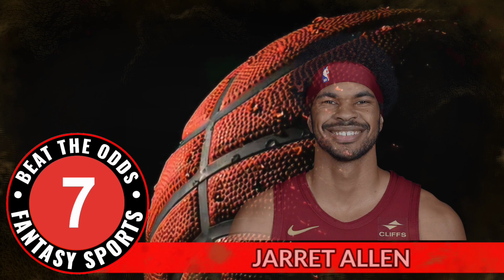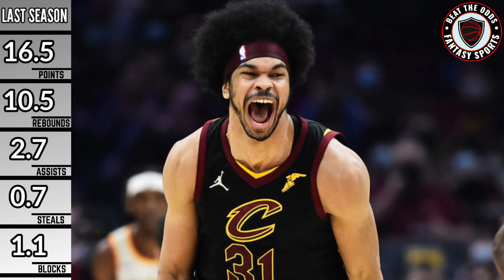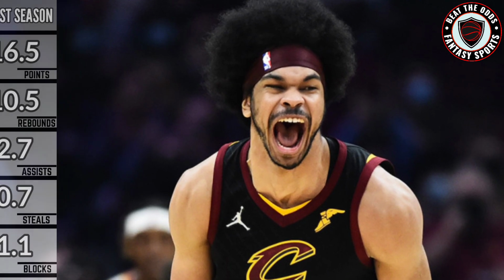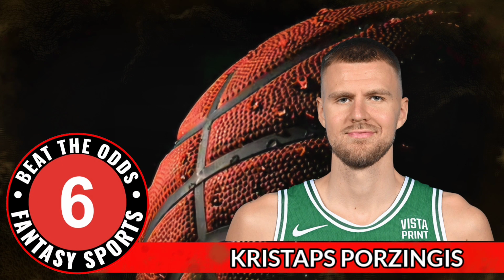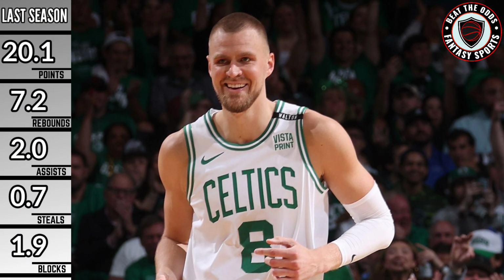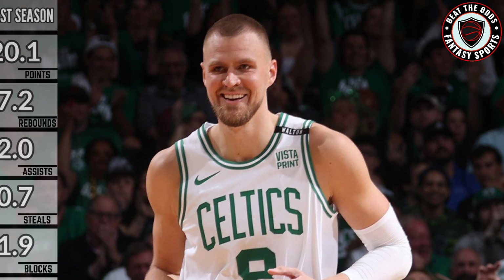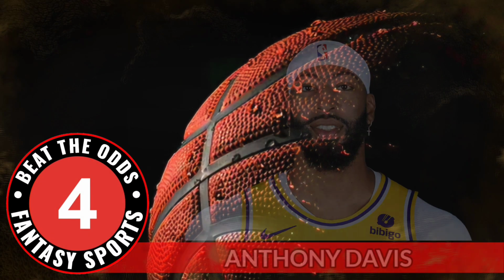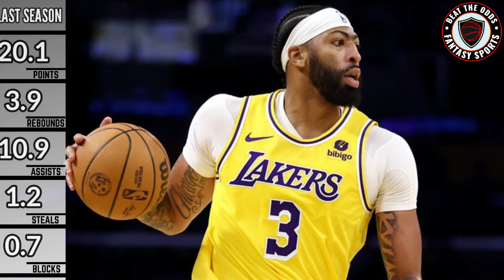🏀 TOP 10 CENTERS in 2024-25 Fantasy Basketball Rotisserie Leagues! 🏀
Fantasy Basketball IS BACK! In this episode I cover the top 10 Centers in Rotisserie Leagues for Fantasy Basketball this season!

Do you have a fantasy basketball question that you want me to answer? Ask me on QU! submit your question, and I will give you a personal audio response right to your email! You can even send me screenshots of your team for me to review! It’s super easy to do and it’s a way to get expert fantasy basketball advice while also supporting this channel.

0:28 Qu Platforms - Ask me on Qu!
0:54 #10
1:24 #9
1:55 #8
2:23 #7
2:50 #6
3:16 #5
3:46 #4
4:15 #3
4:47 #2
5:20 #1